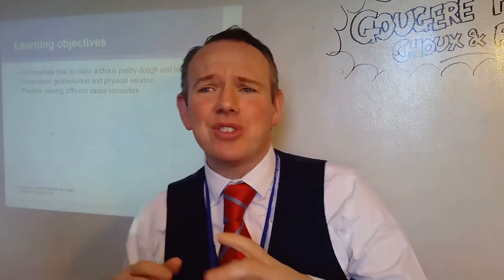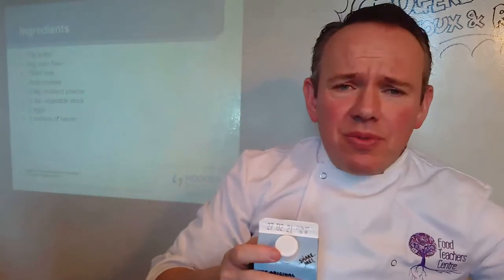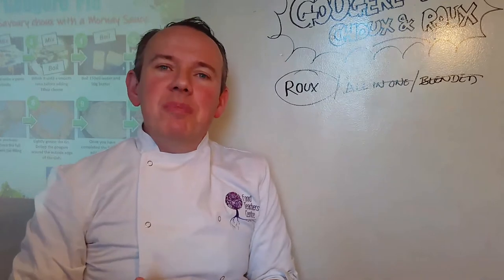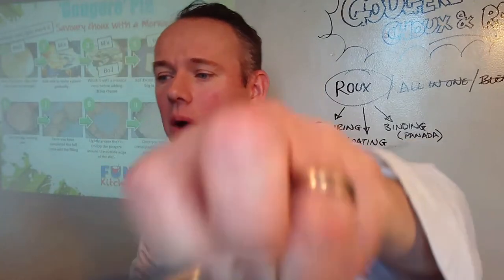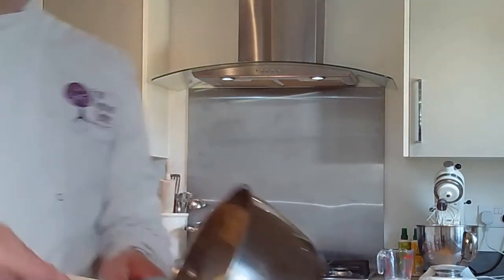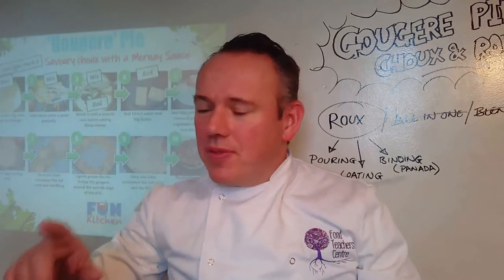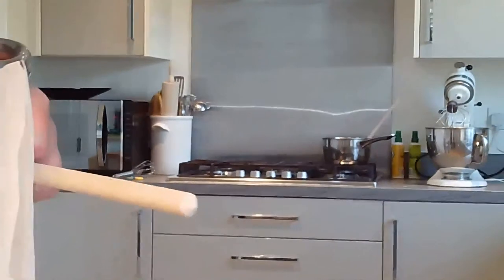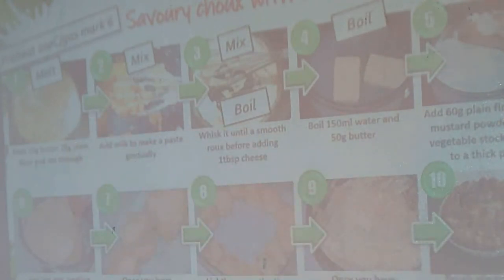Cooking Class with Mr Mann – PART 1 Choux Gougère Ring with Mornay Sauce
Cooking Class with Mr Mann –   Making a savoury Choux Pastry and a Gougère Ring from it, plus how to make a Mornay sauce from a roux Béchamel (and a bit of food science thrown in about Gelatinisation and Gluten Formation).

Ingredients:
75g butter
85g plain flour
150ml milk
2tbsp cheese
½ tsp mustard powder
½ tsp vegetable stock
2 eggs
3 rashers of bacon

Equipment:
2 x Saucepans
Frying Pan
Whisk
Wooden Spoon
Tin
Greaseproof Paper
Pastry Brush
Teaspoons
Tablespoons

Cook only if you have permission at home to do so and its safe to do so (and you have an adult to lend a hand and supervise!)

(Culinary activities such as cooking, have inherent risks, dangers and hazards and participation may result in injury or illness. Mr Mann, Fun Kitchen and each of its present and former owners, principals, members, agents and employees are not liable for damage, losses or personal injury resulting from participation in cooking workshops or events. We reserve the right to substitute ingredients and menu items).